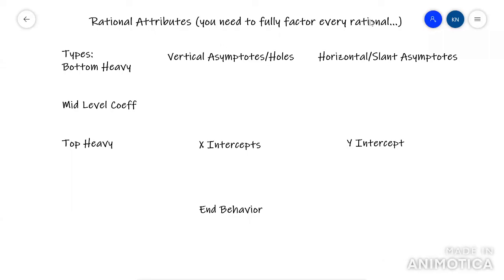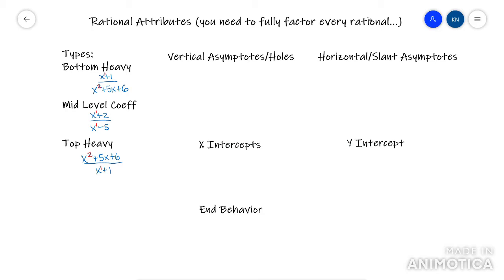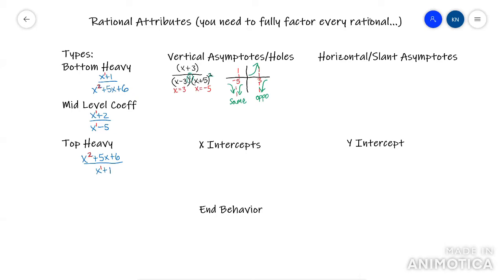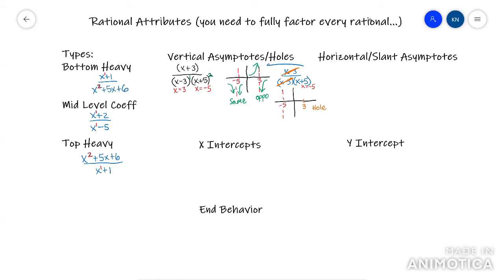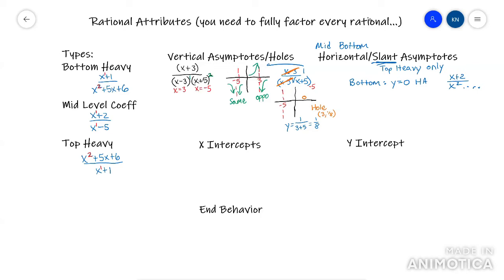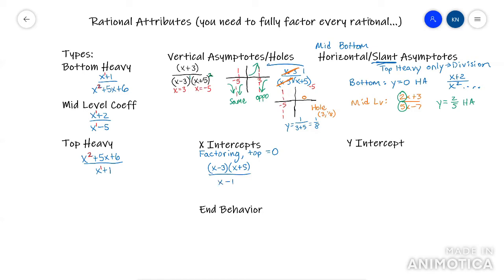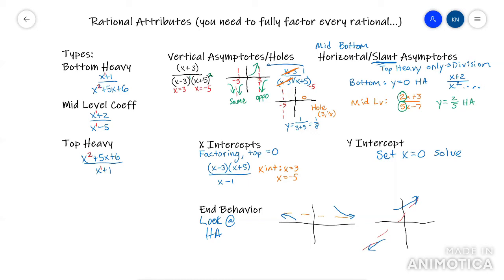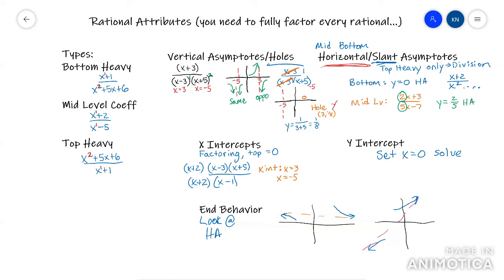Rational Attributes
You need to watch this video before you start trying to graph rational functions.